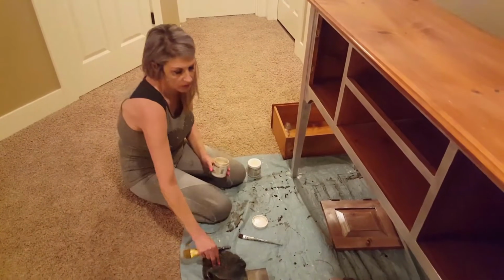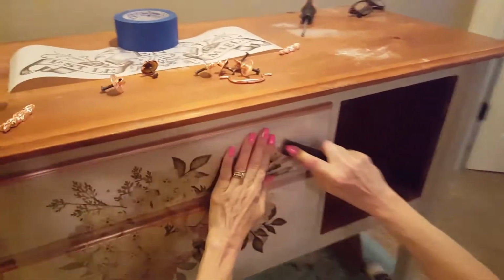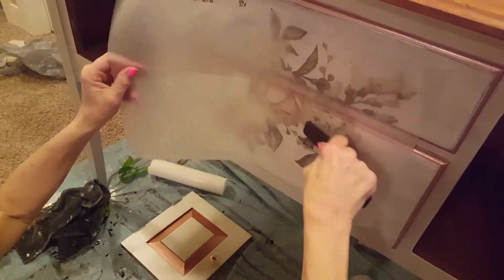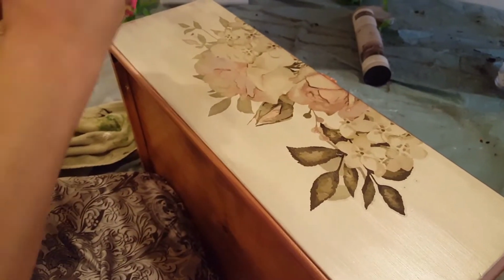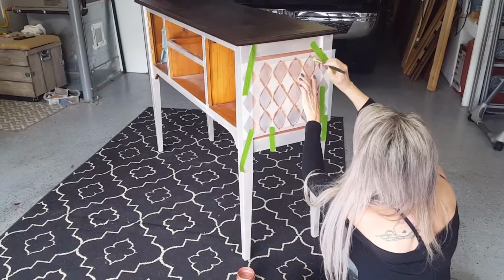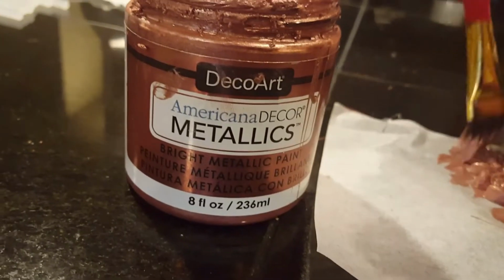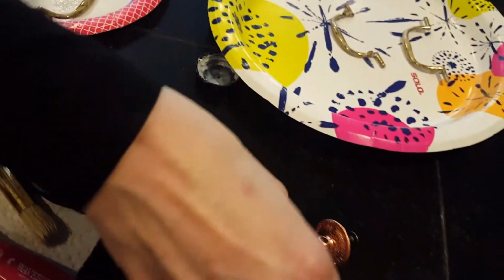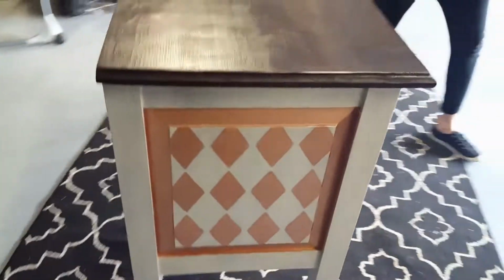DIY Buffet / Sideboard Transformation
DIY Buffet / Sideboard Transformation. Using prima transfers & copper leaf as the highlights.